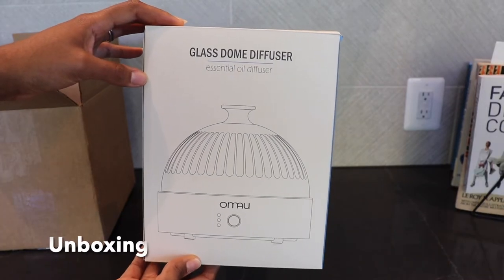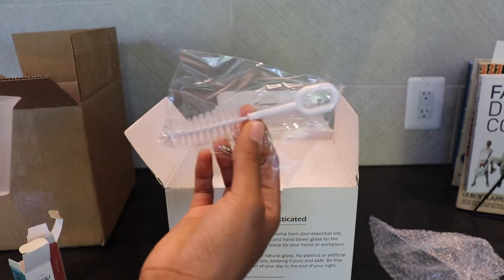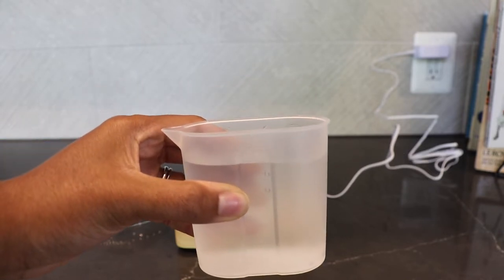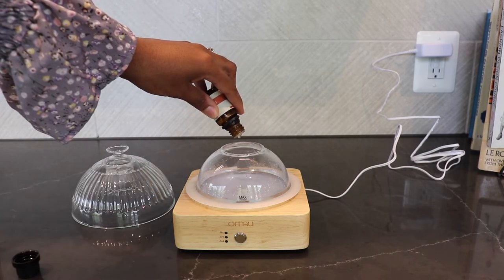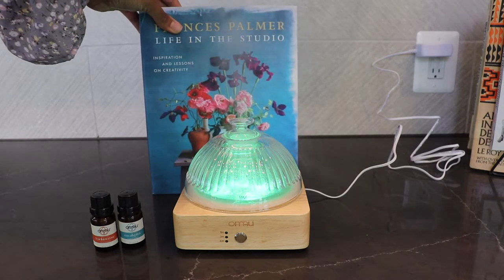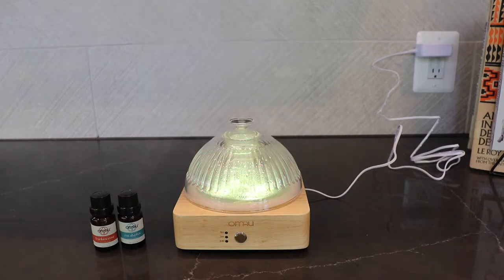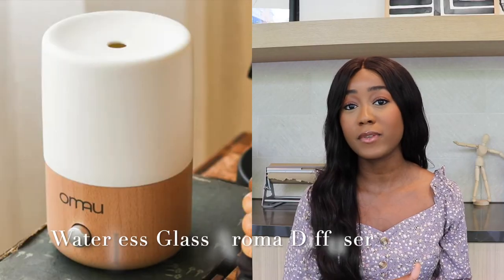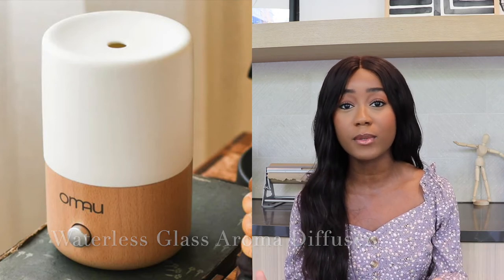OMAU GLASS DOME AROMA ESSENTIAL OIL DIFFUSER| HONEST REVIEW| UNBOXING & DEMO| IS IT WORTH THE MONEY?